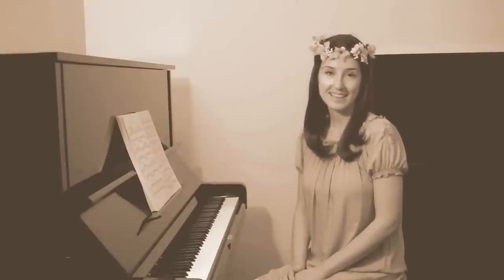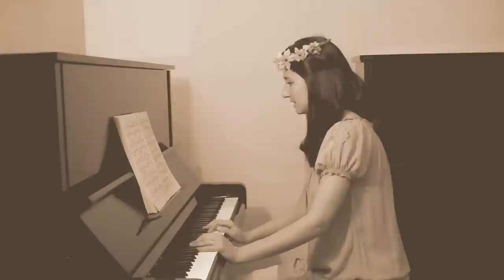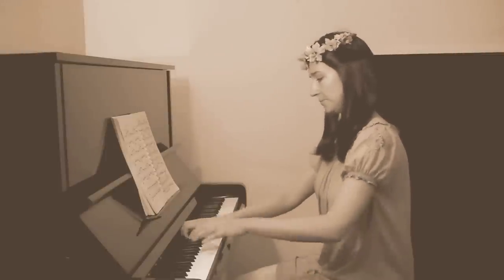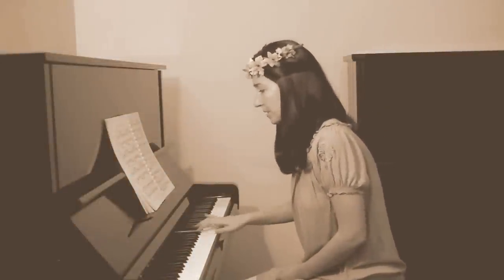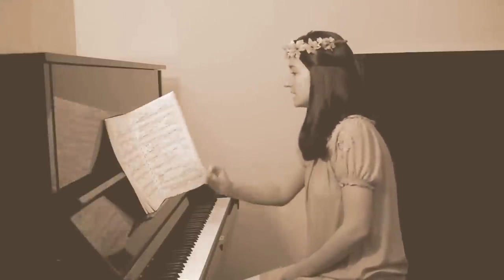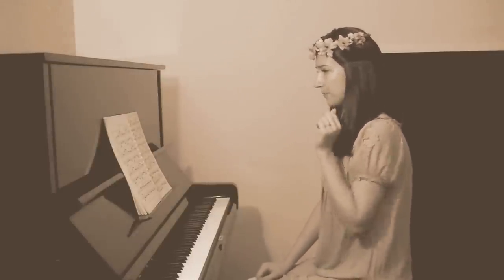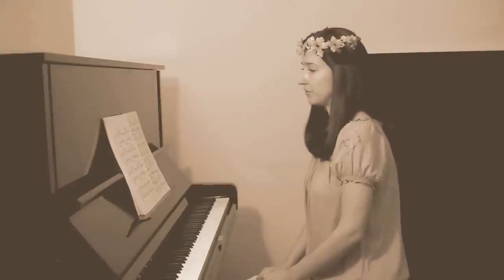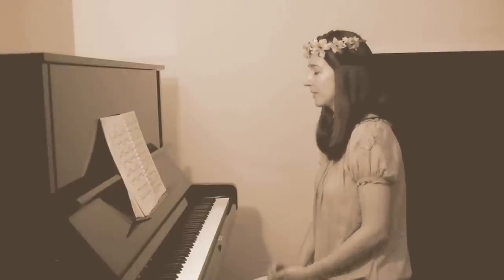Ocean etude Op.25 No.12 - Tutorial 7 (recorded after 5 days of practice, PianoWell demo tutorial)